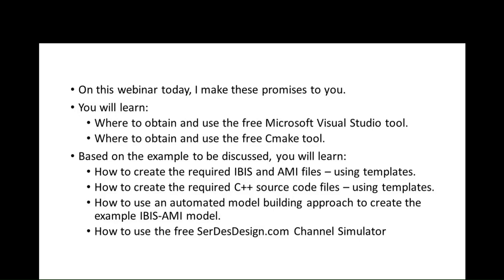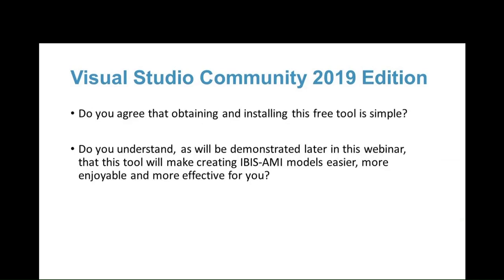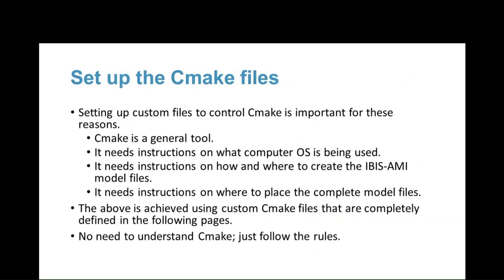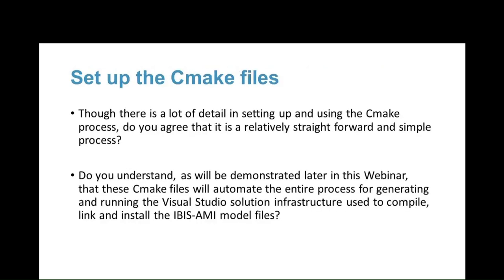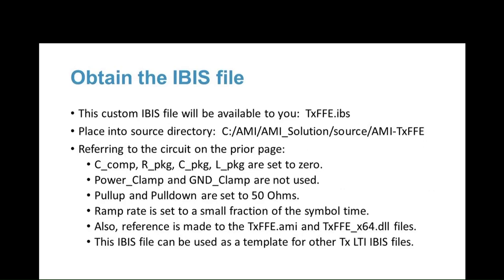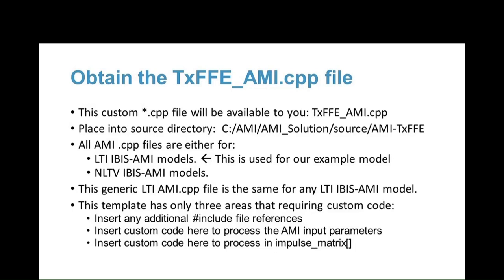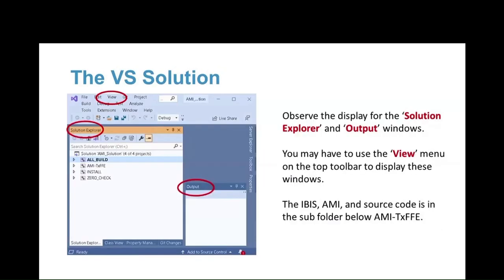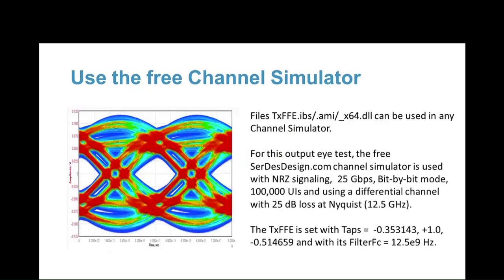How to Create, Build, and Simulate IBIS AMI Models Using Free Tools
This video explains where to obtain, access and use free tools for Microsoft Visual Studio, CMake and Channel Simulation.  With these free tools one can create, build and simulate IBIS-AMI models as used to define SerDes systems and as used in any channel simulator.
Any offer or pricing is subject to change.
0:00 Intro
1:46 The 7 Steps
2:20 1. Free Visual Studio Tool
4:45 2. Set up your Directory Structure
6:35 3. Free Cmake Tool
12:14 4. Set up IBIS and AMI Files
16:59 5. Set up the C++ Source Code Files
20:05 6. Build your IBIS-AMI Model
24:00 7. Free Channel Simulator